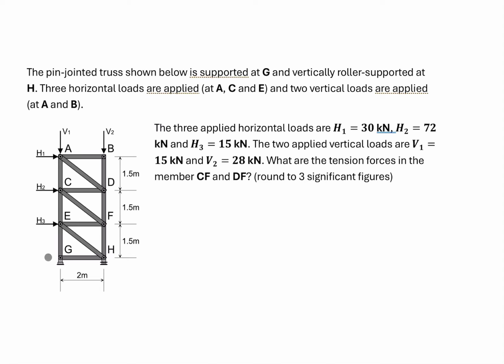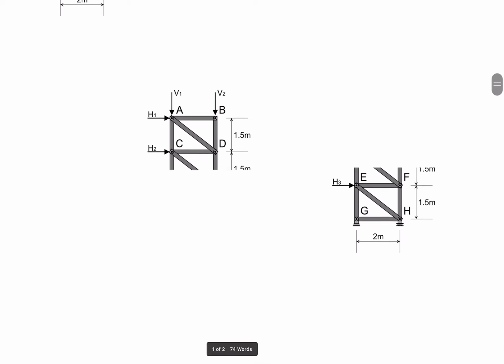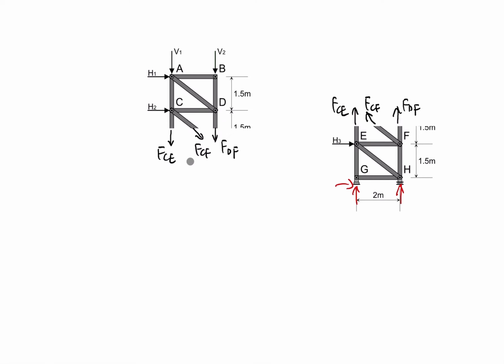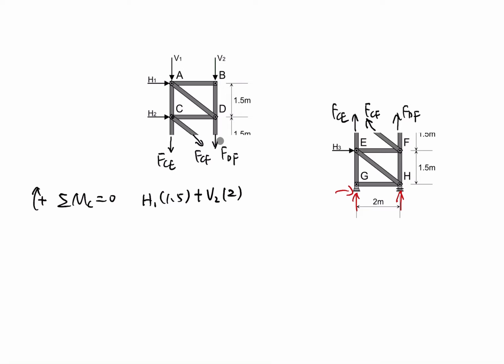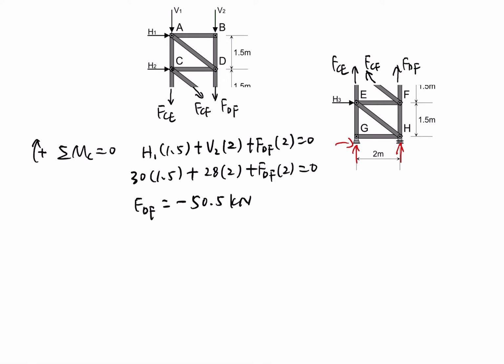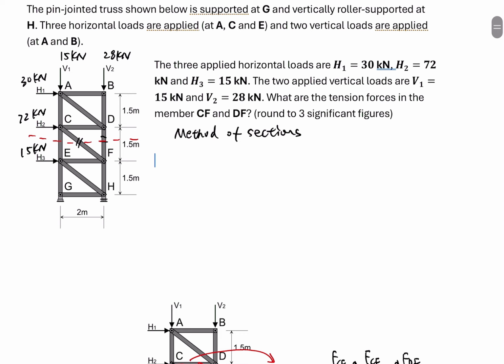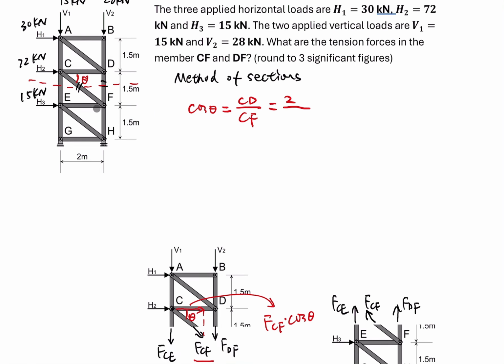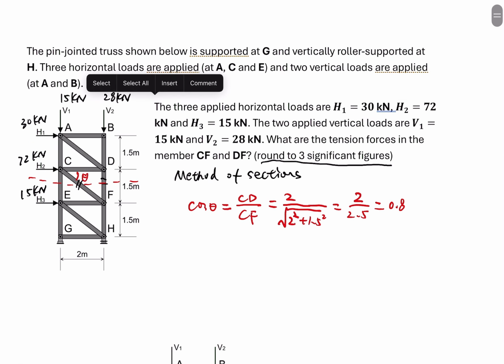Truss member forces: Method of sections Example 3